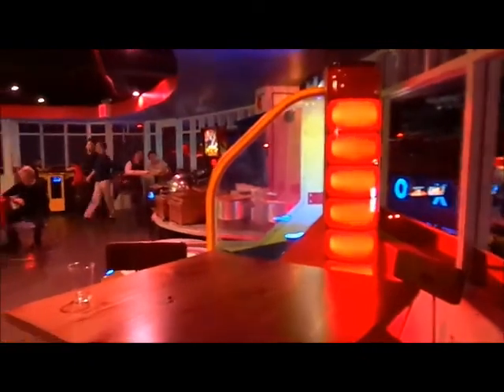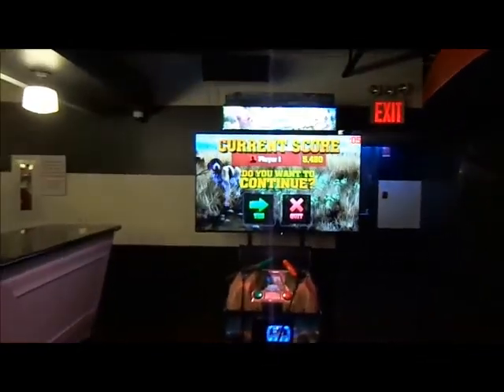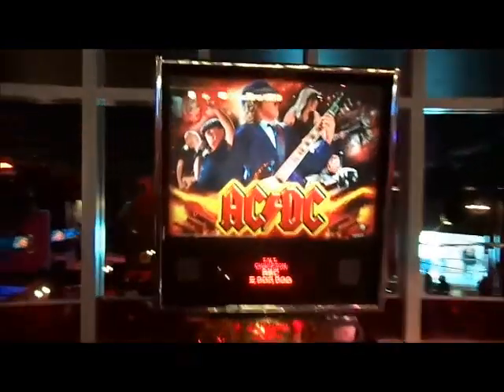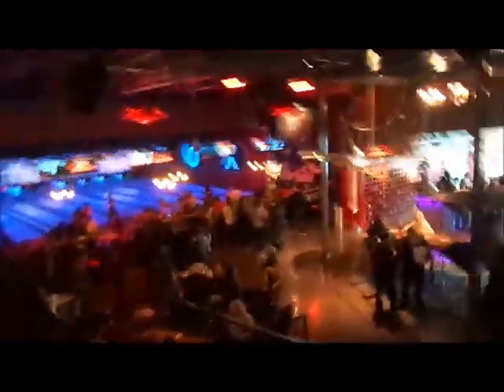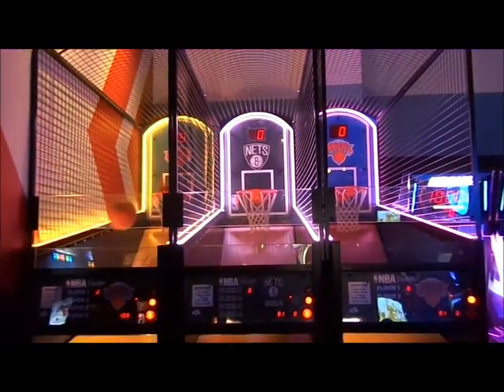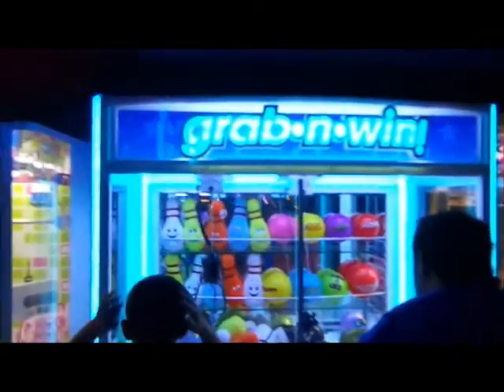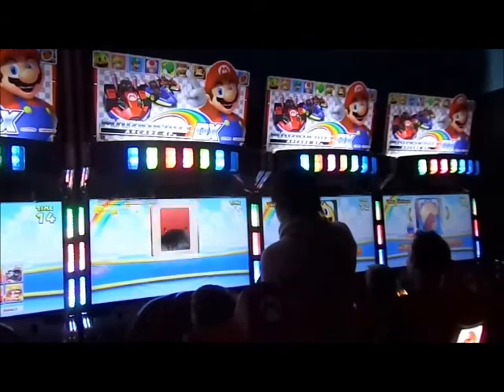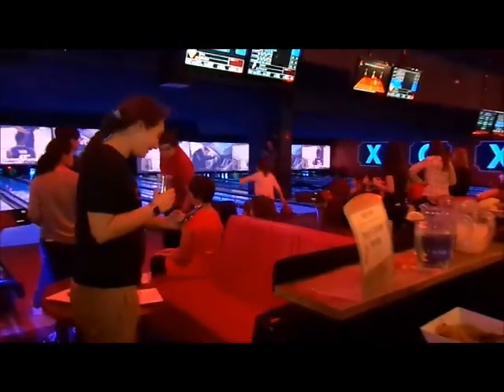BowlMor Lanes Arcade: Chelsea Piers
Welcome back to another arcade walkthrough and this time, we're going to BowlMor in New York that I went to with Hankering for More.  But it's not the BowlMor located in Times Square.  This time, we're looking at the BowlMor located in Chelsea Piers, which is a huge sports complex.  Now the Arcade it a small one with a few on the second floor and more on right side.  Not to much to go through, but it has some of the State of the Art arcades (which is 2016 standard) and a couple of old school ones as well.  Pretty good collection mind you.  But I'll let you be the judge of it.

Also, I did this in my old Movie Maker as the new one I got just gets complicated.  I don't know if its the program or the laptop itself, but every time I try to save the movie, something causes it to bug out and shutdown on purpose and stopped the save completely.  I don't know what to do other then get a new Laptop to prevent this mess.  Though I believe that new laptops cost mad expansive now a days, I will try to figure some things out.